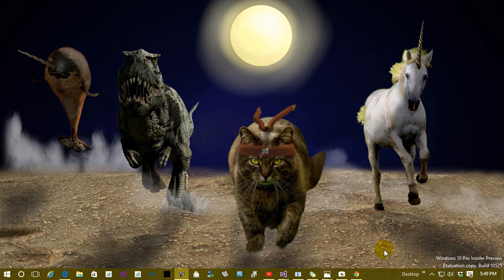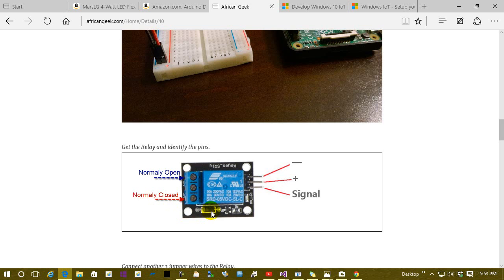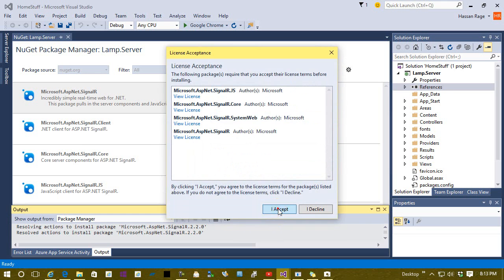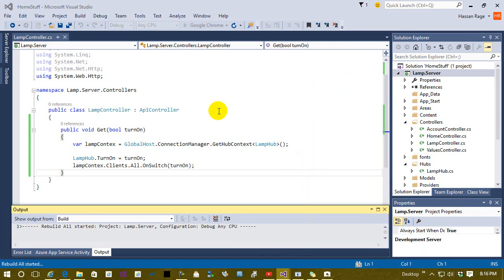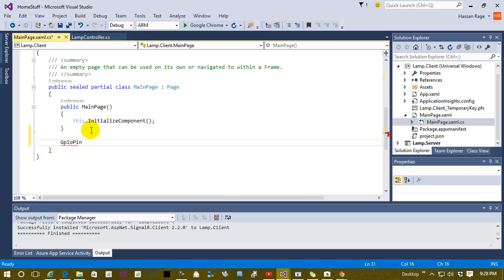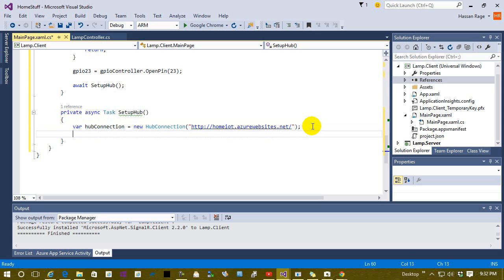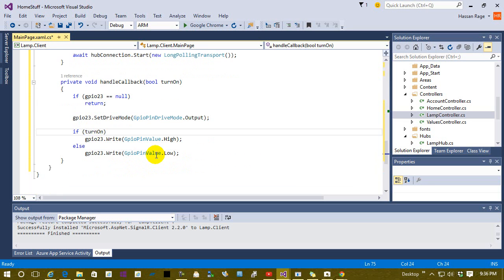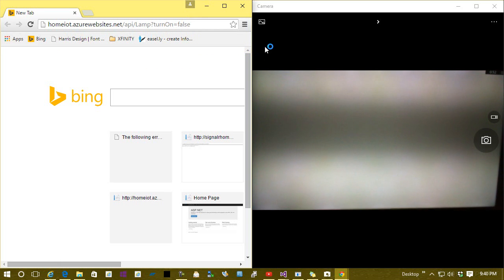Raspberry Pi 2 + Windows IoT + SignalR + ASP.NET Web API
Use Raspberry Pi 2, Windows IoT, SignalR, and ASP.NET to switch stuff on/off from anywhere.